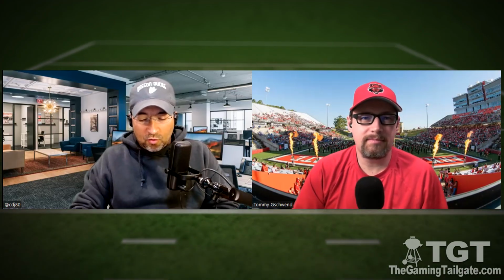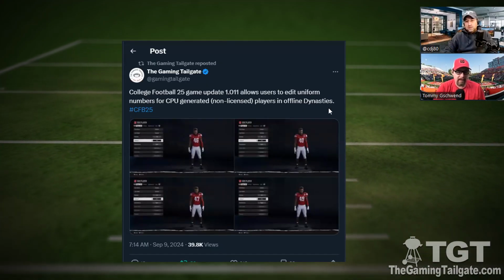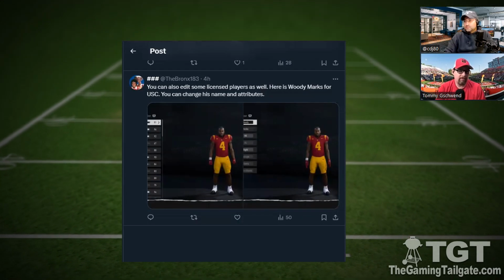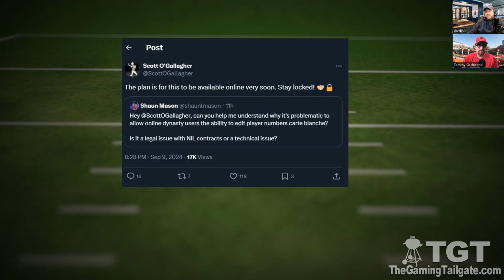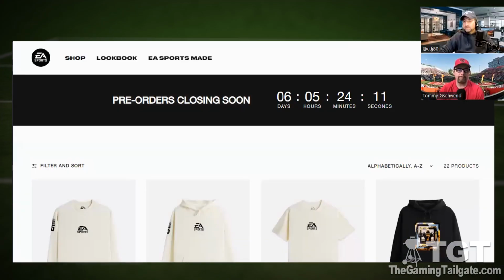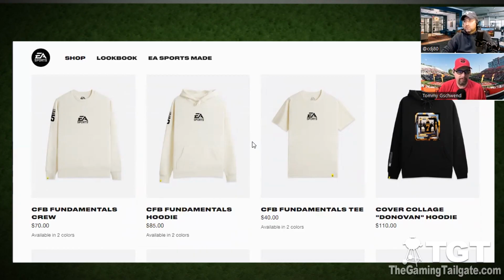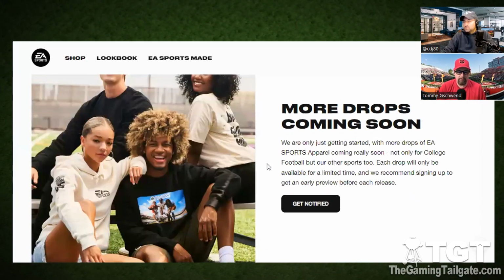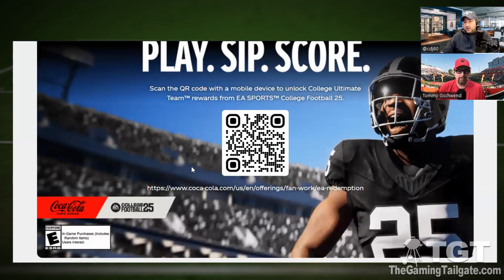EA SPORTS College Football 25 Adds Number Editing; CFB25 Apparel; Coke Zero UT Promo TGT Podcast 75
In this episode of the TGT Podcast, cdj and gschwendt discuss the newest EA SPORTS College Football 25 Title Update which included jersey number editing to non-licensed players in Dynasty Mode. They wrap up the show discussing the newly launched EA SPORTS CFB 25 apparel and how to get free Ultimate Team packs courtesy Coke Zero Sugar. |  @EASPORTSCollege

For all the latest EA SPORTS College Football news, visit The Gaming Tailgate

Share show feedback, thoughts, or tips with us: podcast AT thegamingtailgate DOT com

and almost everywhere you get your podcasts!

Edited with MAGIX Vegas 14.

Keep up with ALL the latest news, info, & discussion with our world famous EA SPORTS College Football News & Information Central page.
Share the link with your friends via e-mail & social networks with this convenient